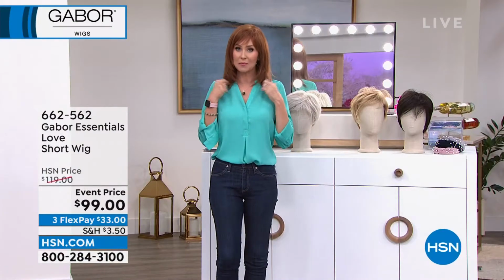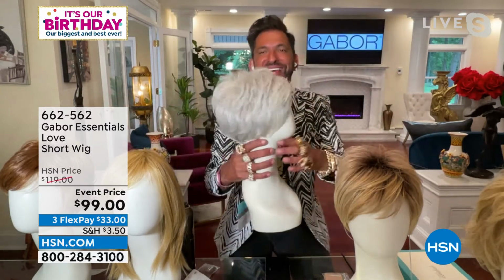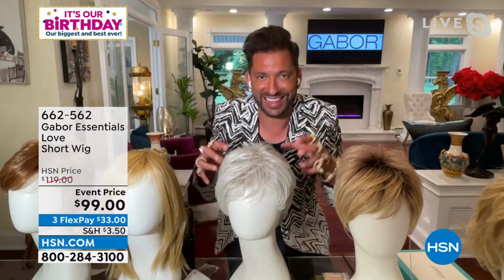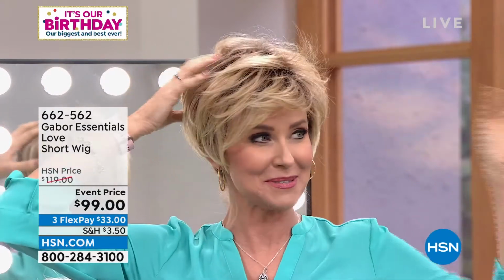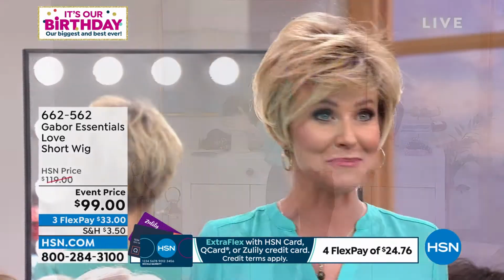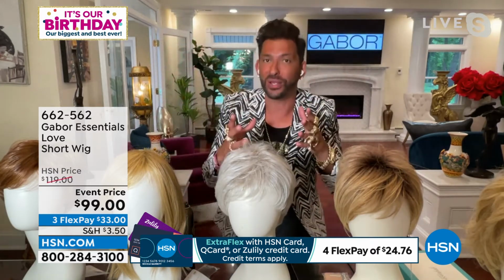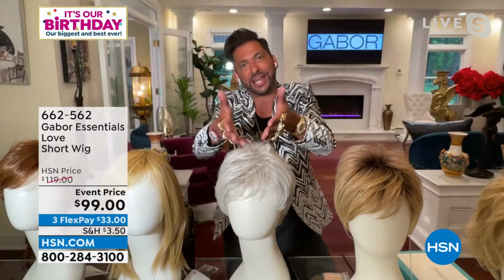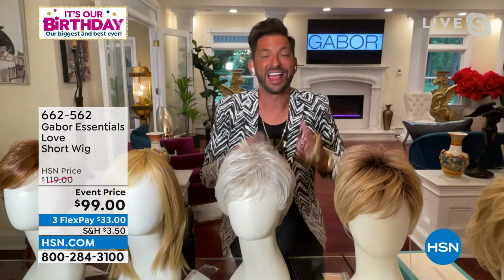Gabor Essentials Love Short Wig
An easytouse, shakeandgo wig that offers the convenience of changing up your look without the commitment or fuss.

    Hair net
    Wig cap
    Instructions

Color Choices

    Multidimensional colors made up of 7 to 10 gradient shades for perfect blending
    Made of Excelle heatfriendly polyester fiber
    Change the style with hot styling tools up to 350 degrees Fahrenheit

    Remove the hair net from the wig.
    Gently shake the wig to separate the fibers.
    If your hair is long, pin it flat to your head for a smooth silhouette under the wig.
    Place the front of the wig at your natural front hairline and pull on so that the back of the wig is placed at the nape.
    Adjust the wig as needed by sliding it from front to back or side to side. Use a rat tail comb to slip any loose ends under the wig. Use your favorite styling tool or fingers to create the look that's just your style.

Care Instructions

    Gently remove tangles with fingers or pick comb. Do not brush.
    To wash, add 1 tablespoon mild shampoo to basin of cold water and soak for 5 minutes. Do not rub. Rinse until all shampoo is removed and dab gently with towel. Do not squeeze or twist. Hang to dry or use a blow dryer on a low setting.
    Do not brush or comb while wet.
    Excelle can withstand heat up to 350 degrees Fahrenheit.